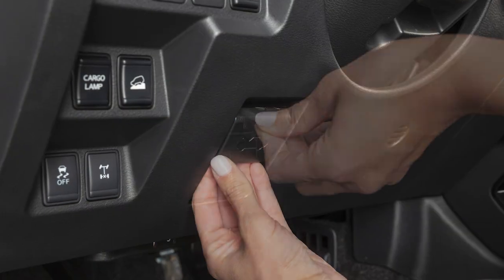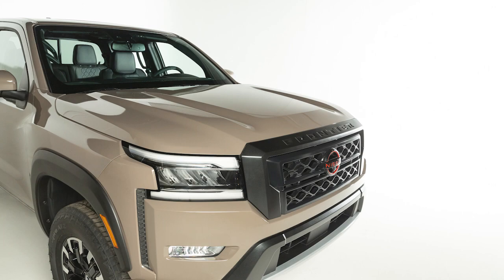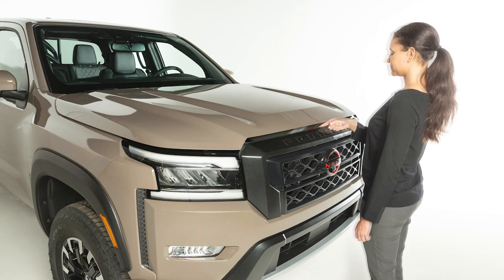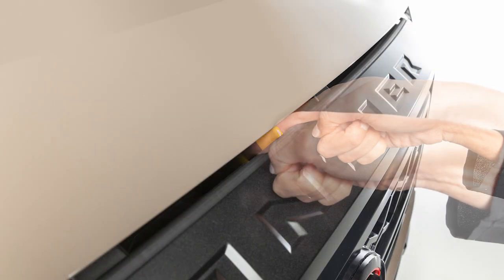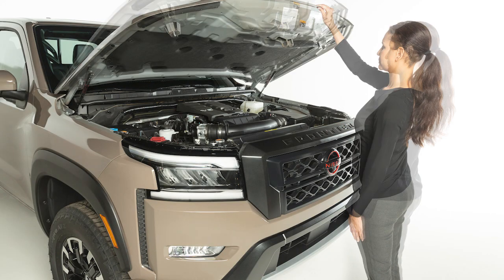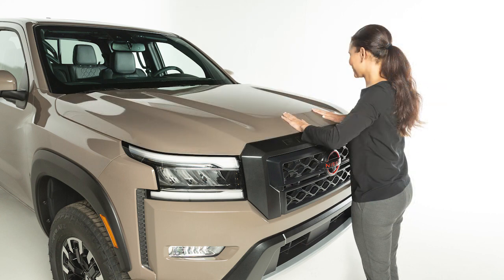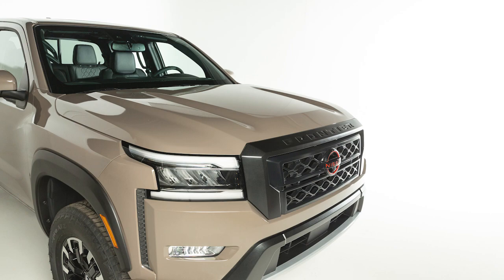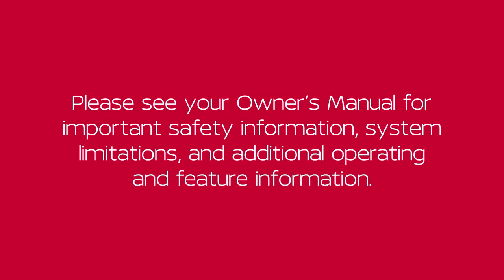2024 Nissan Frontier - Hood Release